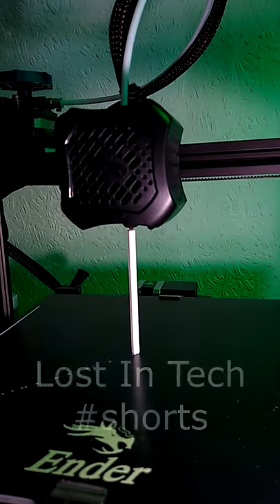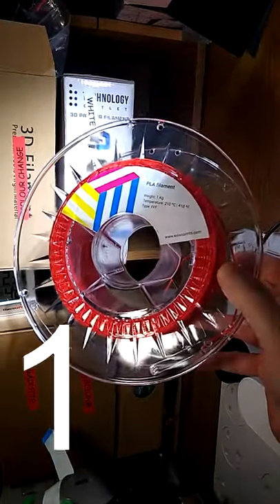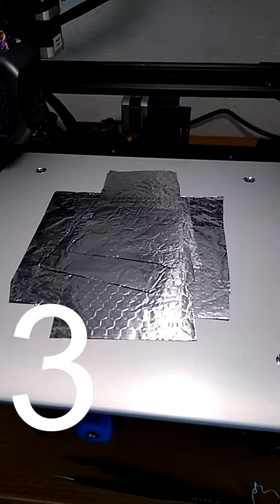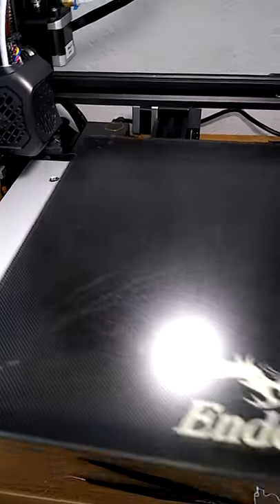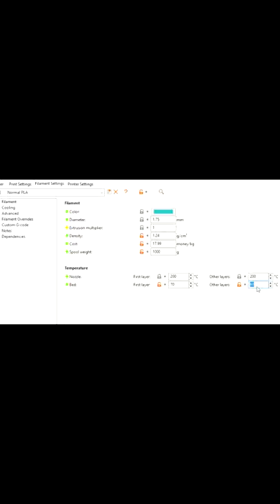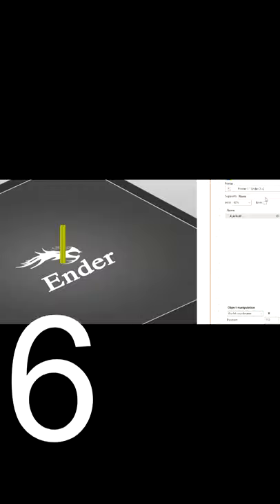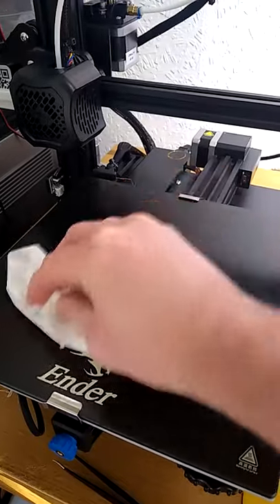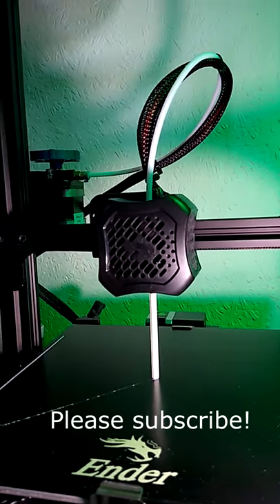Improve your 3d printing adhesion and print things without rafts or brims!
You wouldn't think it's possible to print stuff upright without any support, especially not thin pieces, but it turns out it actually is.
Watch this insanely short somewhat crazy 59 second video to learn more.